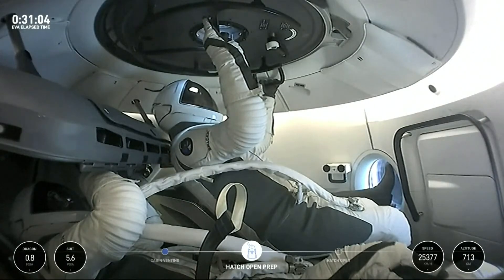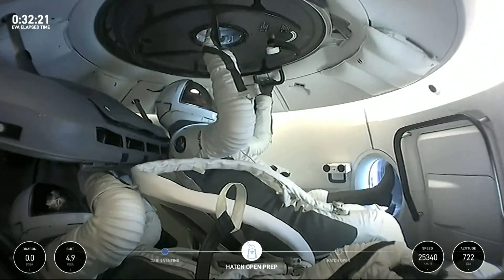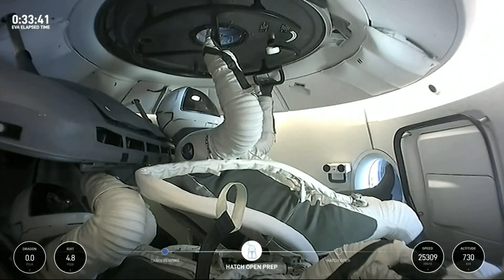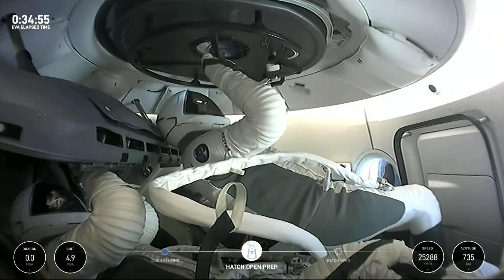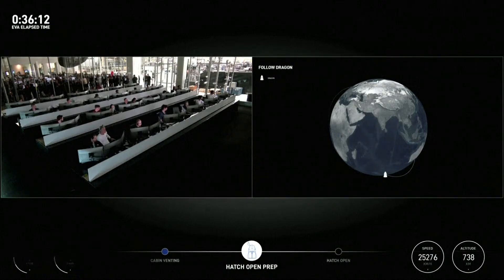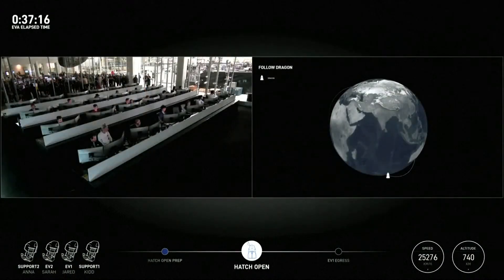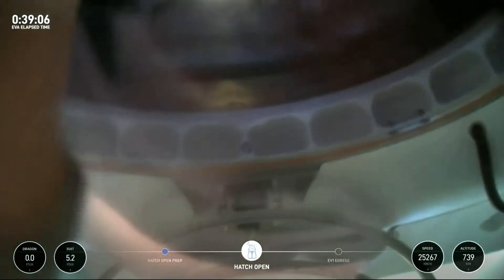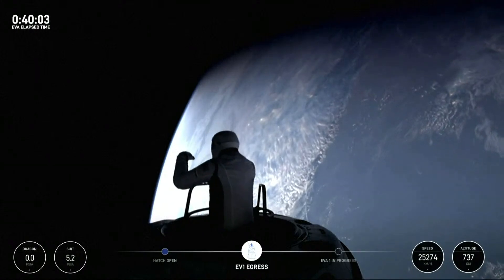HATCH OPEN! SpaceX Polaris Dawn Spacewalk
Watch LIVE as the crew of Polaris Dawn conduct the  first-ever extravehicular activity (EVA) "spacewalk" by commercial astronauts from a SpaceX Crew Dragon, at the highest Earth orbit ever flown since the Apollo program using the first-ever SpaceX-developed EVA suits.

Location : LEO